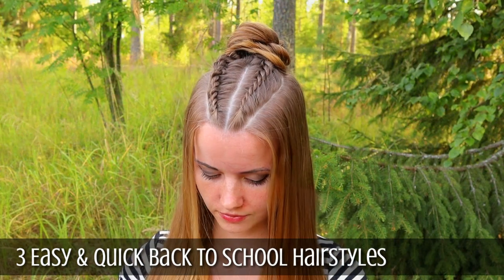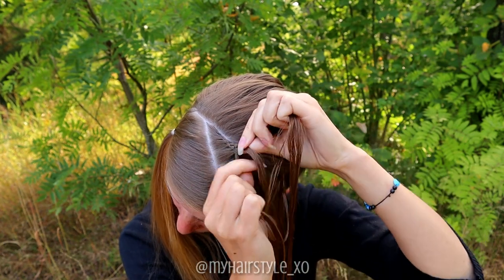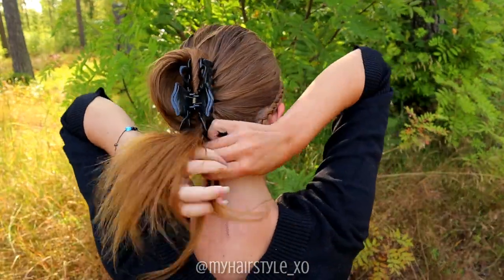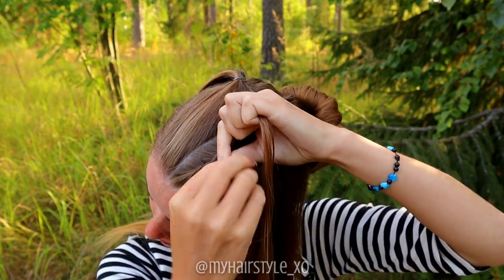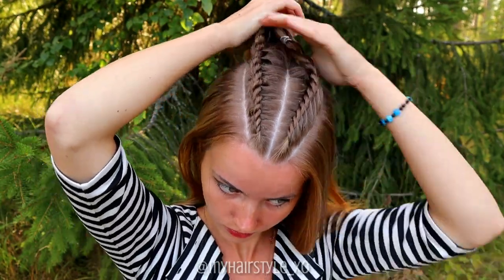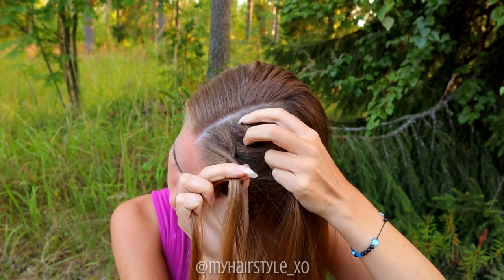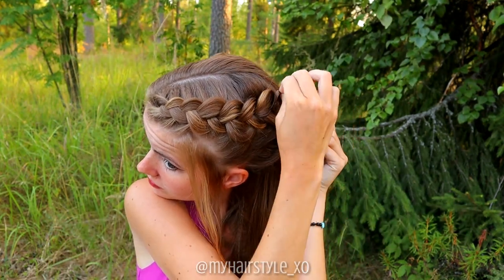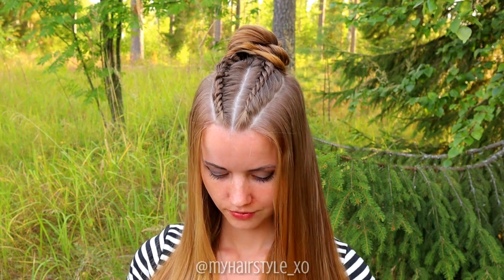3 Easy & Quick Hairstyles for Back to School | How to Braid Own Hair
This tutorial includes 3 different hairstyles using easy braids for beginners! All these hairstyles are quick to do but they last well in use, most of them more than just one day! These easy hairstyles are great for school, for work office, for gym or any daily and busy days when you need to last minute hairstyle or you want to finish your hair on previous evening so you don't need to worry about it on the next day!
These are hairstyles for long hair and for medium hair.
These hairstyles take about 5-8 minutes to accomplish. There's a one ponytail hairstyle, headband hairstyle and top knot half up half down hairstyle! Hopefully something for every look! Braided hairstyles are beautiful way to keep your hair off your face the whole day!
Video includes

How to braid dutch braided headband hairstyle with diagonal partline on front. This hairstyle is perfect for picture day as well - it keeps your hair away from face but it's not too special, so your face is beautifully highlighted with this look!
Second hairstyle is top knot look, half up half down hairstyles are great way to show out your beautiful hair, but still your hair won't fall down on your face! I combinated with top knot some ropw twist braids which are quick to do, but still very well lasting!
Third hairstyle is ponytail hair do with big dutch braid and braid accent on ponytail!I textured my hair to create this look but you can create yours as well without texturing, or you can do that on preveious evening and save time on morning! This hairstyle is easy to vary, not to add accent braid, leave accent hair out or not - it's totally up to you! We can never get enough braids for long hair and different kind of braid tutorials!
I wish some of these braidstyles are great just for you!